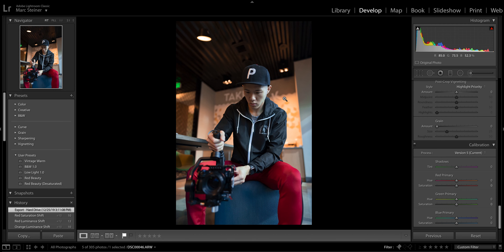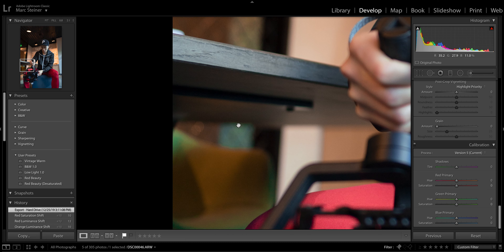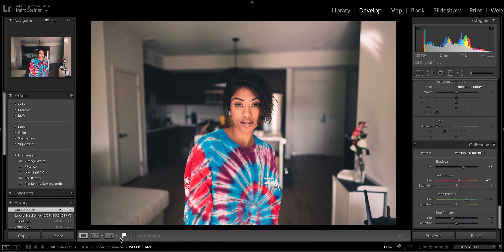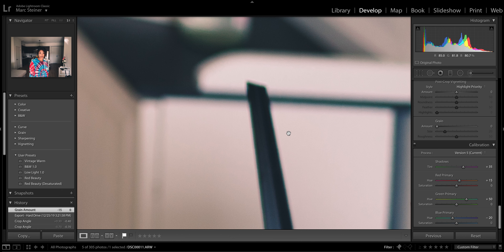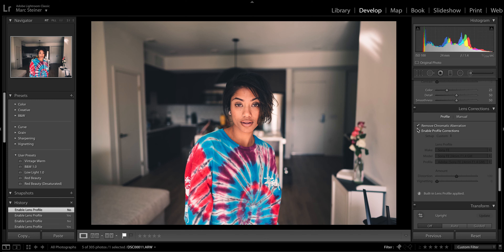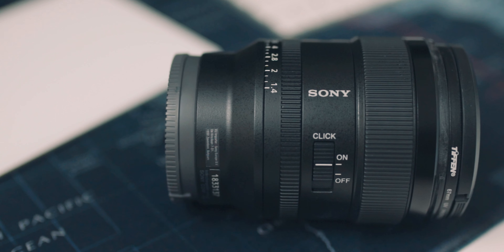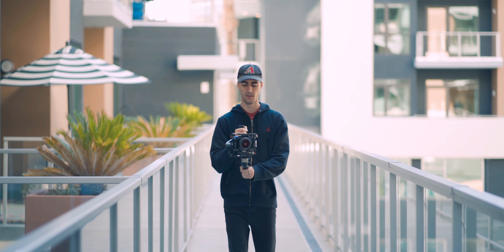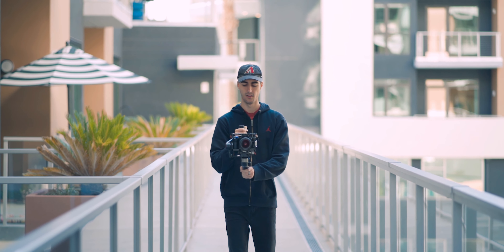Sony 24mm F1.4 G Master Review | The PERFECT Lens?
The Sony 24mm G Master is something special. Here is my review of the Sony 24mm F1.4 G Master